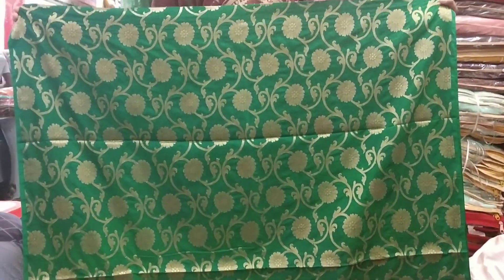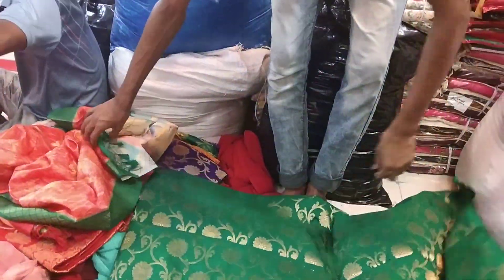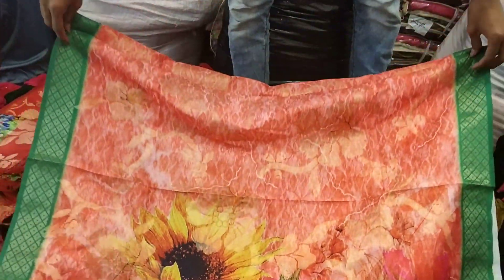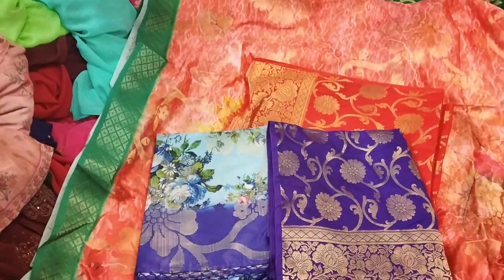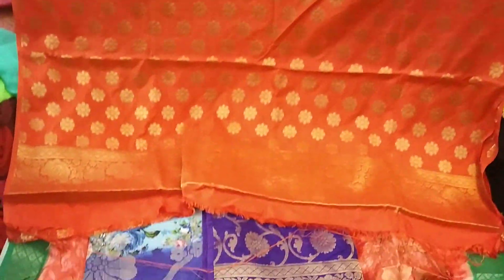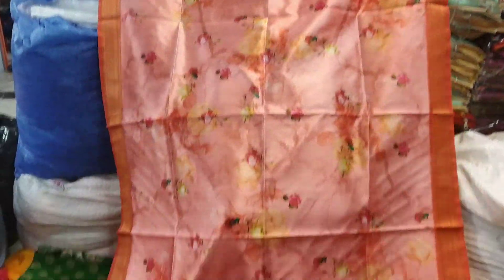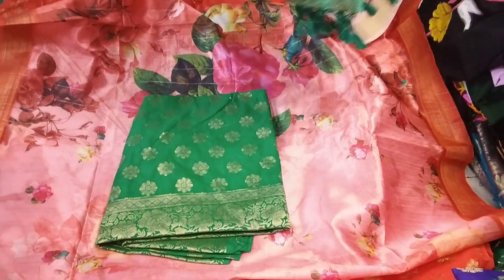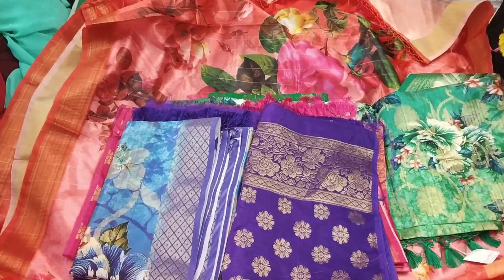ঈদ উপলক্ষে নতুন ডিজাইনার কাতান 2 পিছ কালেকশন/Eid special new design katan 2 piece.